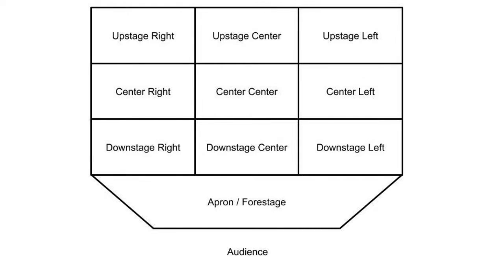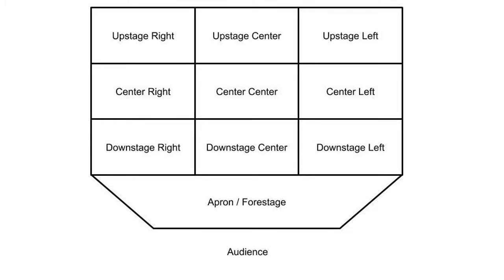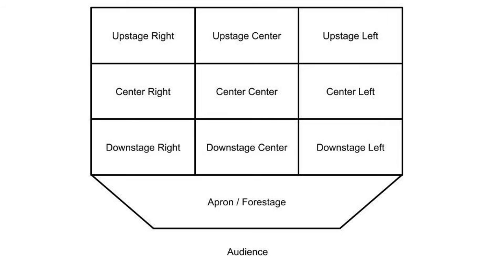Theatre 1: Vocab List #1